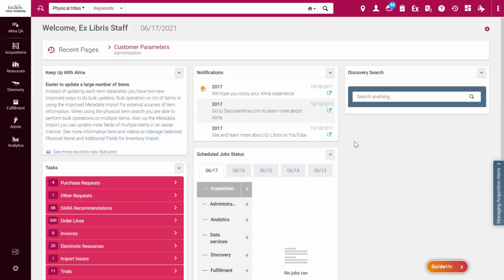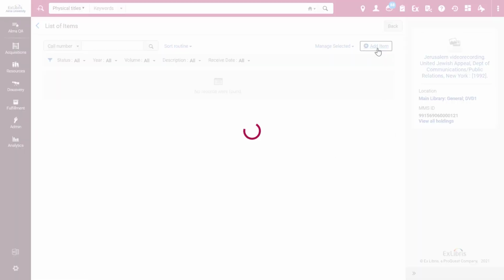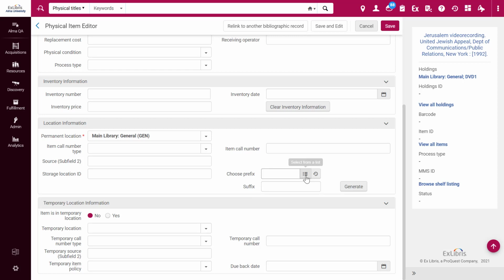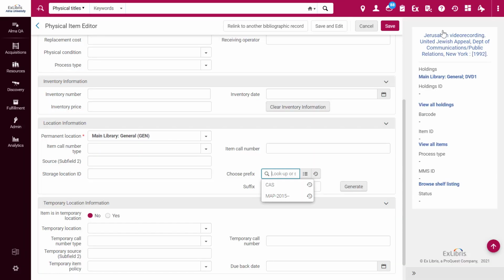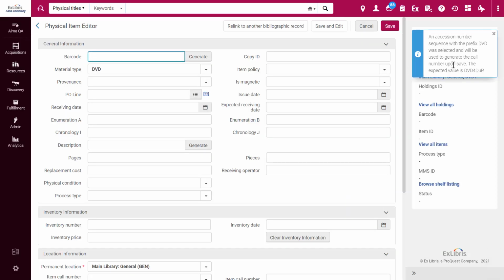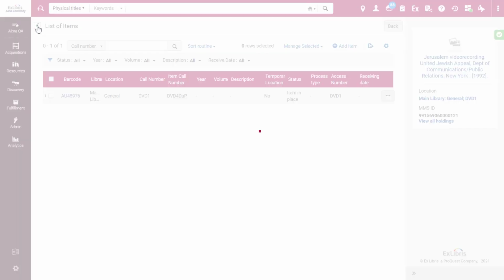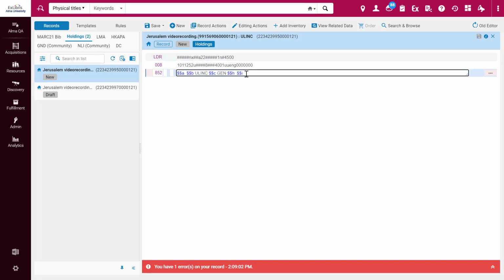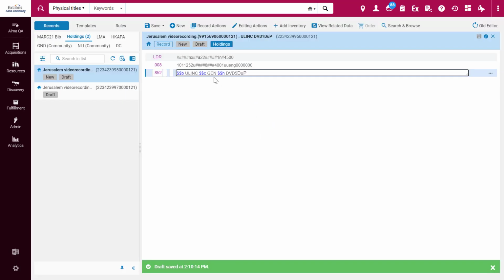Alma July 2021 Release: Automatic Generation of Call Number Prefix and Suffix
Call Number Generation in Alma sees two enhancements in the July Release. When editing an item or holdings record, you can enter a call number prefix on the fly that will be used for this item, and stored for future use. Additionally, you can concatenate a suffix to the call number. These features are disabled by default. Please contact Ex Libris staff if you'd like to activate them.